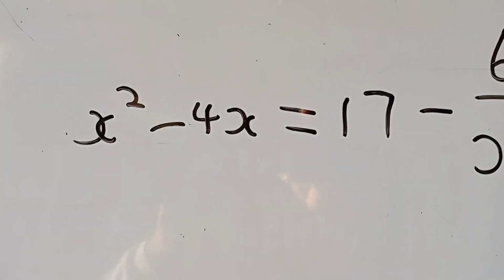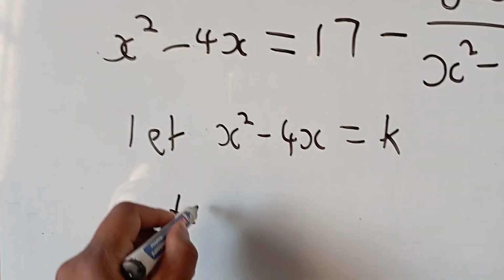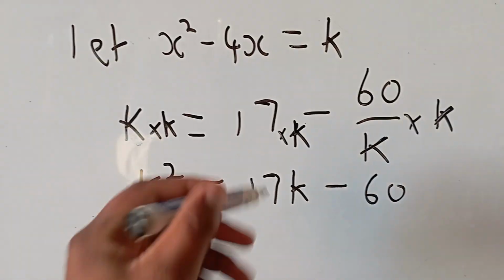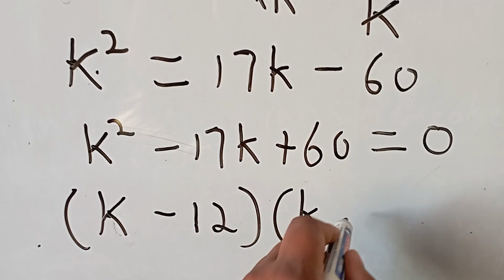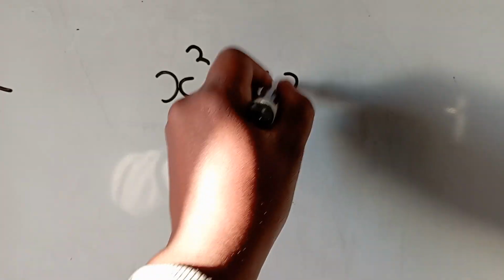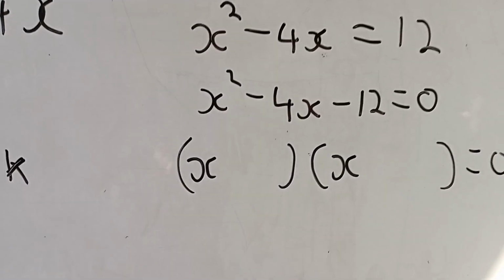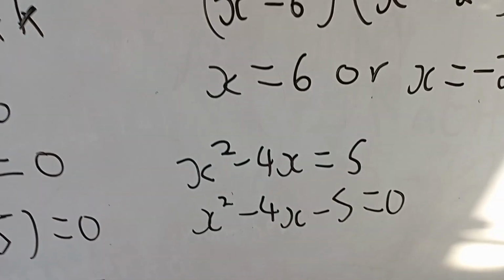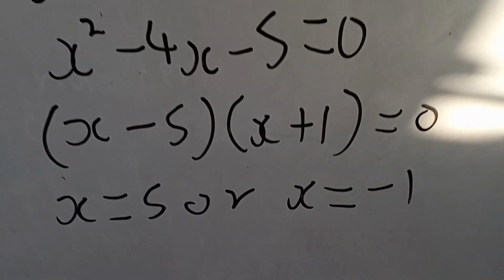solve for x using k substitution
How to solve for x using k substitution